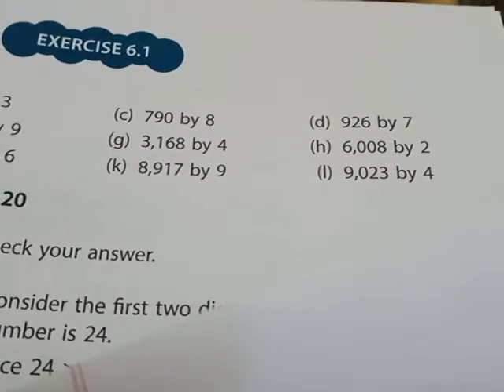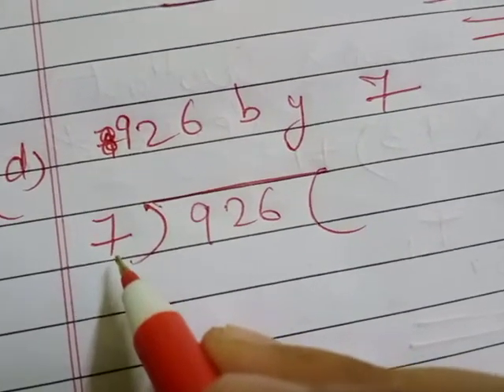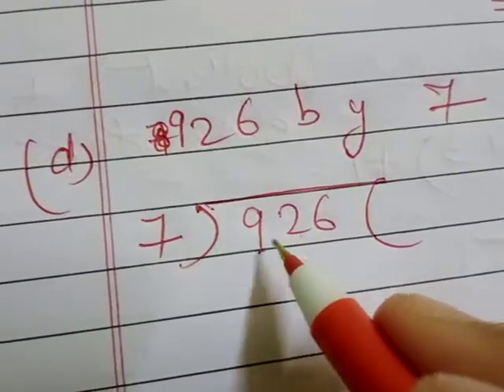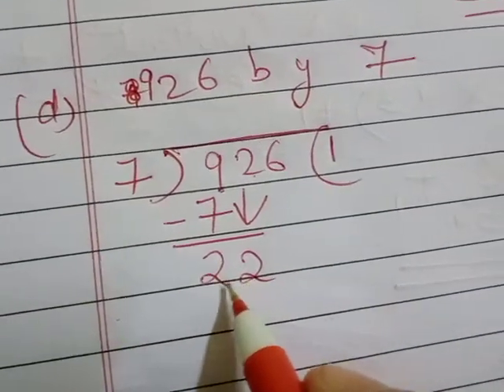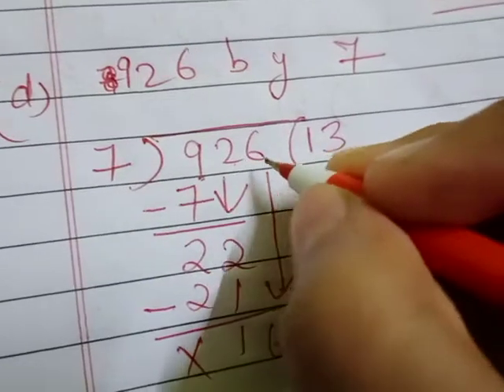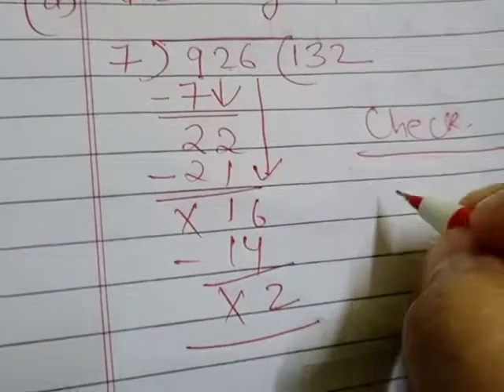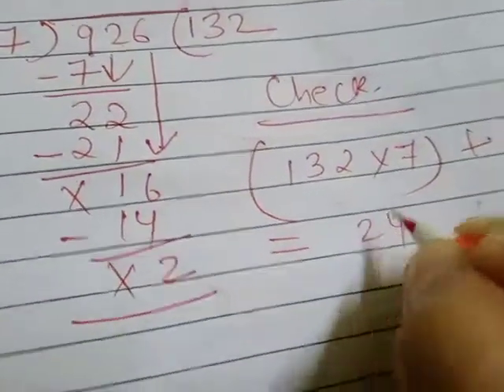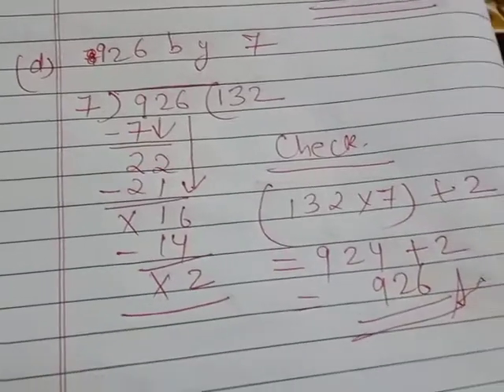July 4, 2020